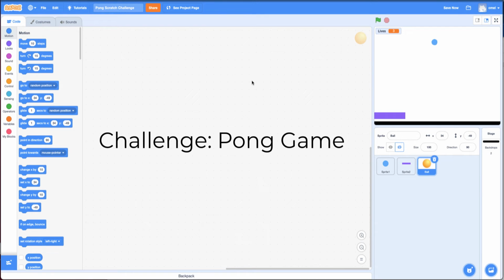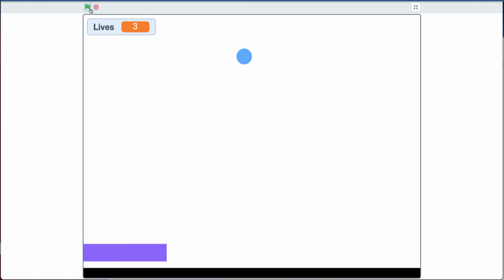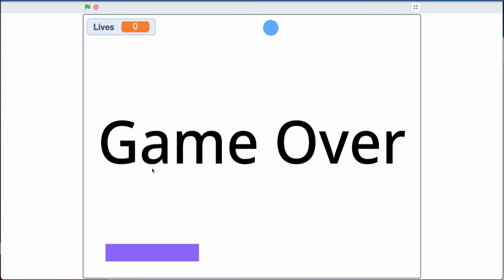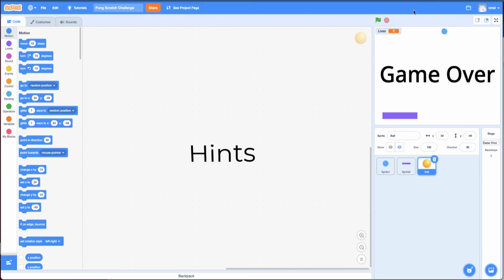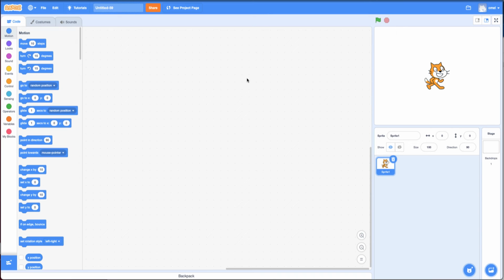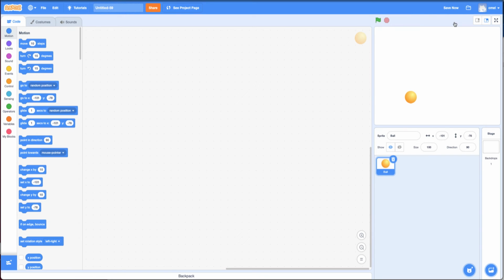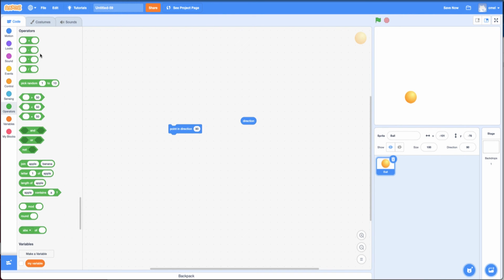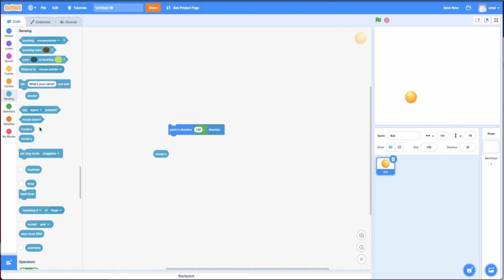Scratch Challenge: Pong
In this challenge, you have to make the game of pong where there is a paddle controlled by the mouse.